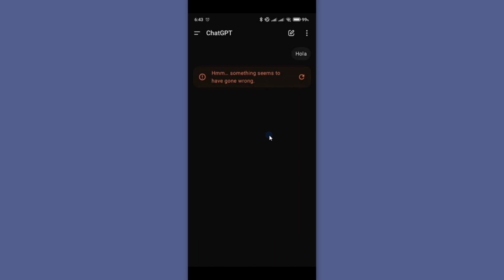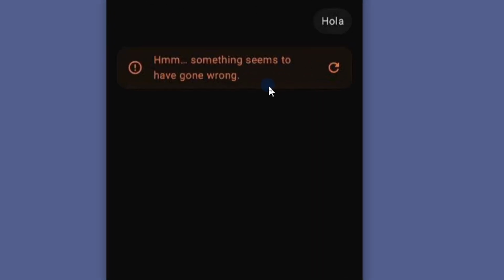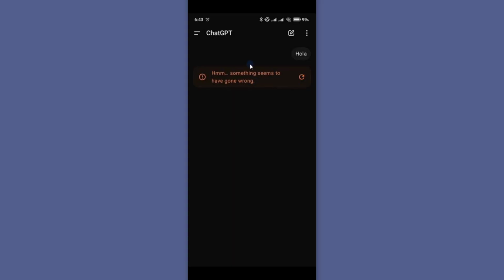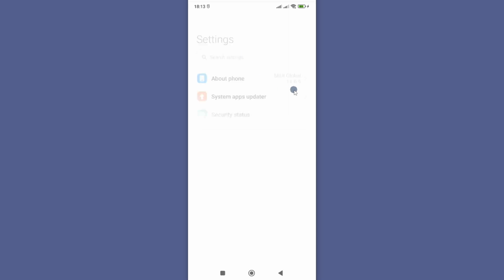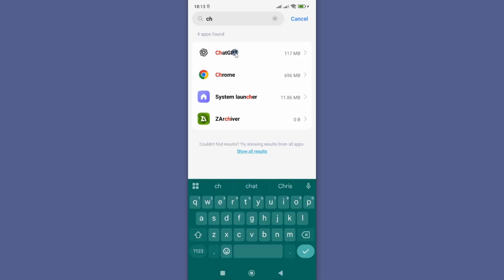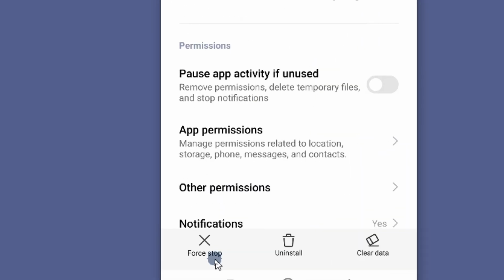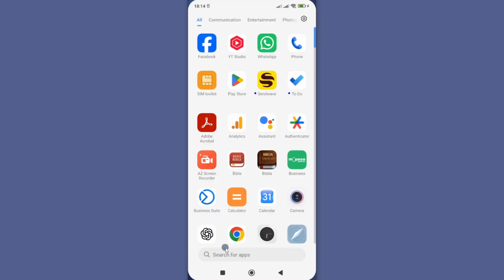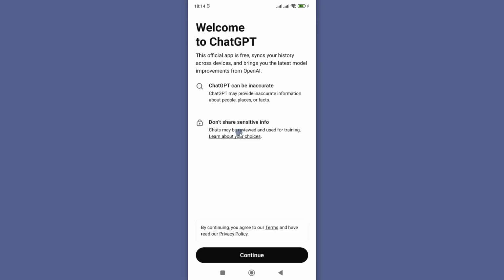How To Fix Something Seems To Have Gone Wrong ChatGPT Error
In this video, you’ll learn how to fix the “Something seems to have gone wrong” ChatGPT error quickly and easily. If ChatGPT is not loading, responding, or displaying this error message on the app or website, this step-by-step guide will help you troubleshoot and resolve the issue.

📌 What you’ll learn:

Common reasons why the ChatGPT error appears
How to check your internet connection and ChatGPT server status
How to clear browser cache or app data
How to update or reinstall the ChatGPT app
Tips to fix loading, login, and performance issues

Follow this simple tutorial to fix the ChatGPT error and get back to using ChatGPT without interruptions.